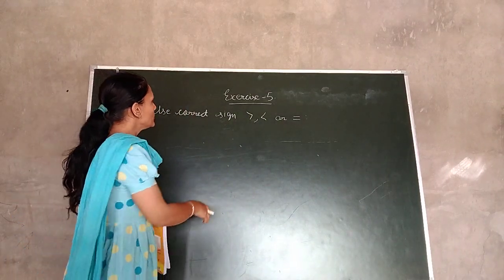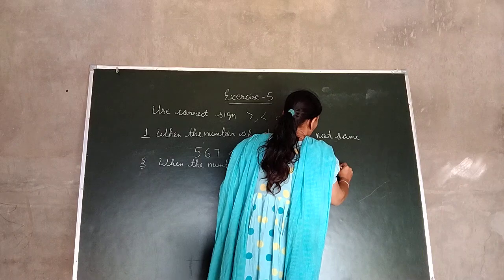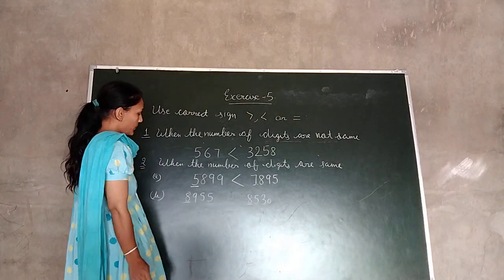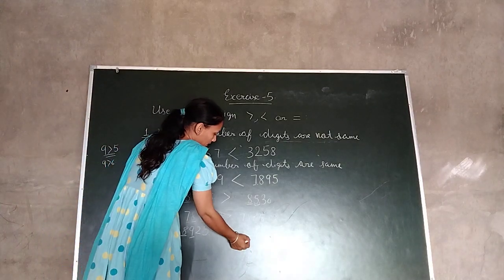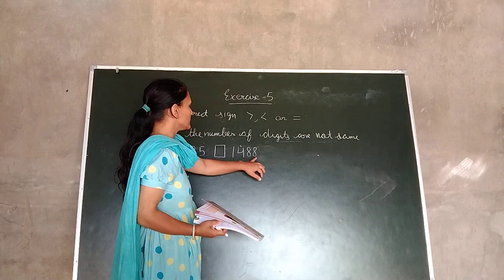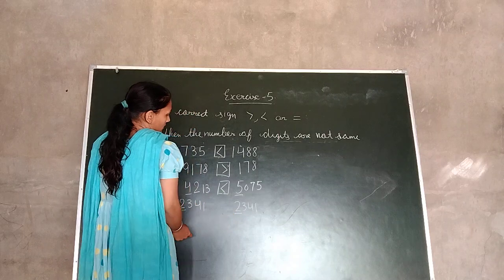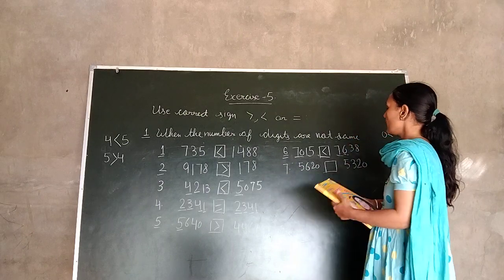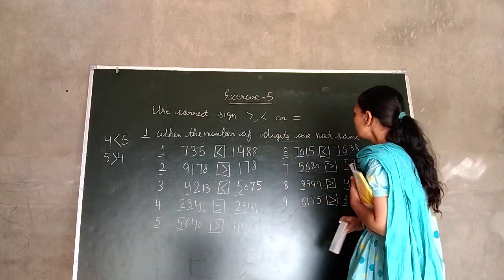Online Classes | Harpinder | Class- 3rd | Sub- maths exercise 5 | Baba Farid Public School